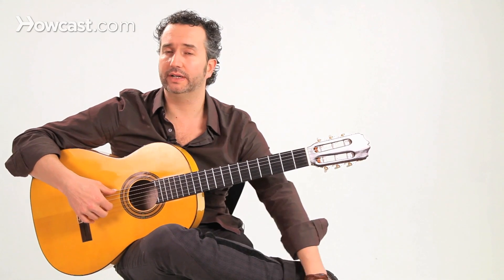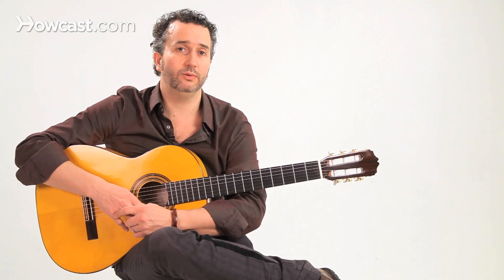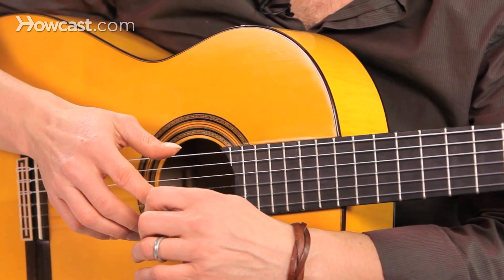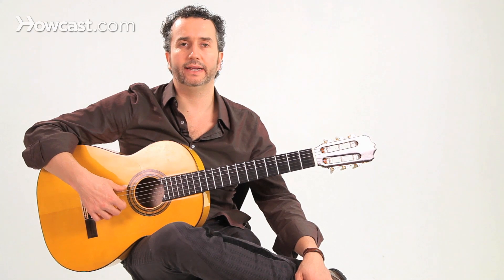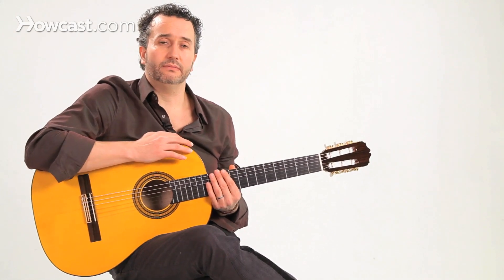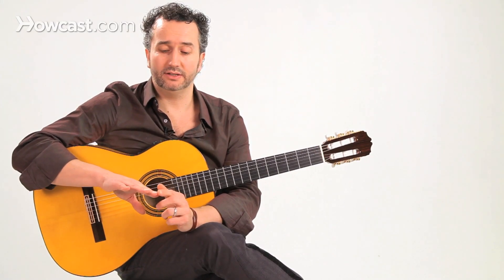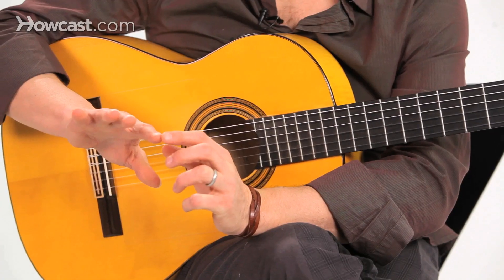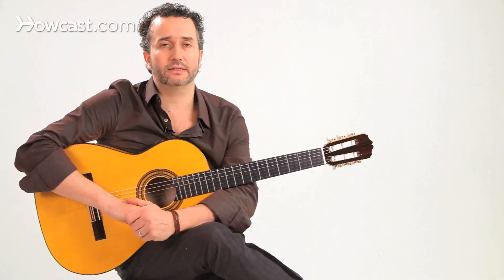How to Produce Sound with Your Nails | Flamenco Guitar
Hi, I'm Dan Garcia, and we're talking about flamenco guitar. We're going to talk about how we produce sound on a flamenco guitar and specifically about our nails, and how we're going to produce a tone that makes flamenco sound like flamenco.

So when we strike our strings with the right hand we're going to have a combination of flesh and nail hitting the string, okay? If we don't use nails and we only use flesh, if your nails are very short, you might get a good sound, but it's going to be a very dull sound, very round, it's going to lack attack.

If your nails are too long and you only use nail, you're going to get a very twangy kind of metallic and thin sound. So ideally, you want to grow your nails just long enough, so the string can roll through the flesh a little bit, hit the nail and release. If you're nail is too long, it'll get caught. If you're nail is too short, you might not even feel the nail and you're just playing with flesh.

The way we position our right hand is parallel to the bridge of the guitar. Then we're going to strike the strings from the tip and we're going to let it hit the nail, just so we can get that final attack. That attack is going to allow us to control volume and the different tones we want to achieve.

So the question is how long should you're nails be when you play flamenco guitar? That's a question I can't really answer, only you can answer it yourself. Everybody's hands are different. Everybody's nails grow in a different way, so you have to experiment that for yourself. Let your nails grow and then start filing them down, as you play and you feel how they feel against the strings.

It's very important that you take good care of your nails. When you play you want to have a good tone and you're nails need to be completely sanded with sandpaper or the thinnest part of your nail file, before you start playing. Not just in the morning, but every time you begin playing guitar your nails should be filed and sanded, okay?

I use a very thin kind of sandpaper. Make sure there are no rough edges on my nails and the string can go through it smoothly. If you have like a little bump in your nail, it will be picked up, especially if you're doing a recording or you're being amplified.  An amplifier will really amplify any little bump your nail has. So make sure your nails are nice and smooth, all the way across and then experiment with different lengths, and see what works for you.